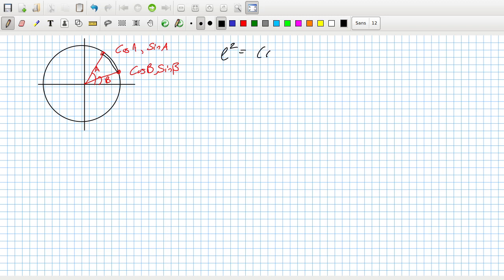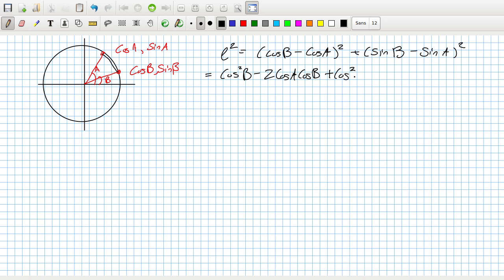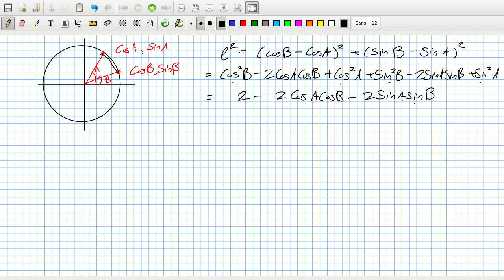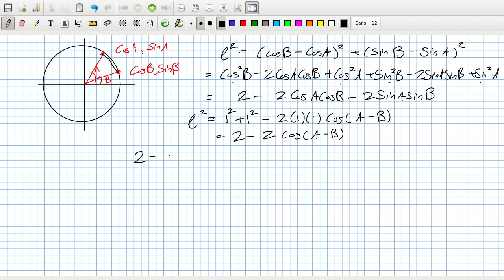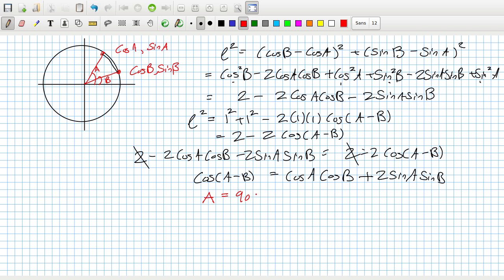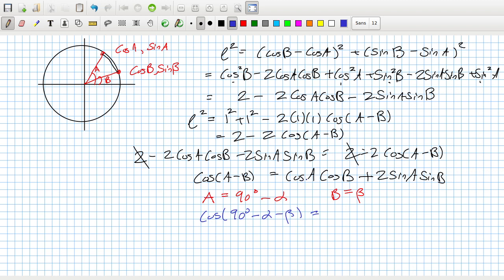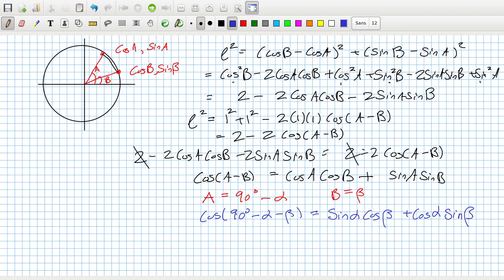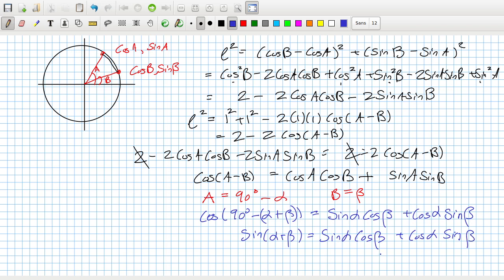2023 Leaving Cert Higher Level Maths Paper 2 Question 2a [LIVE-ish]